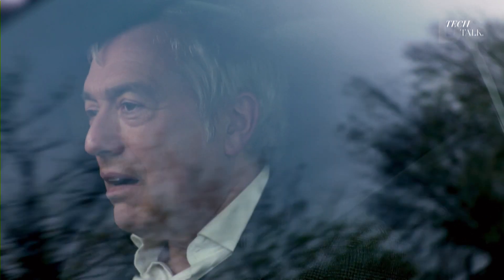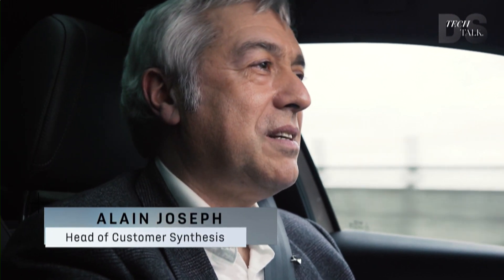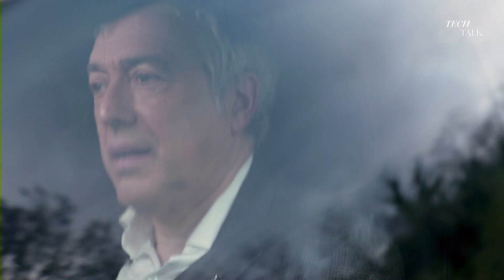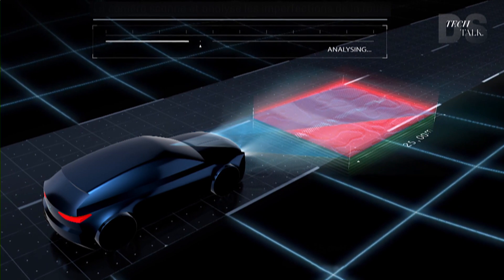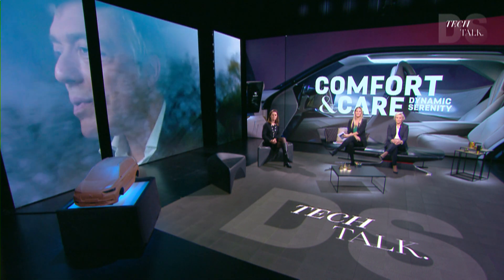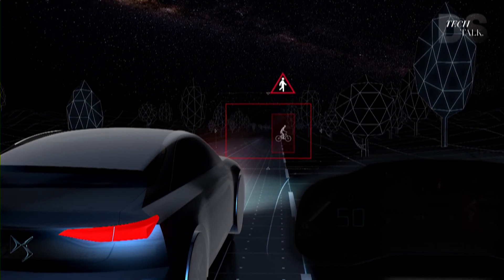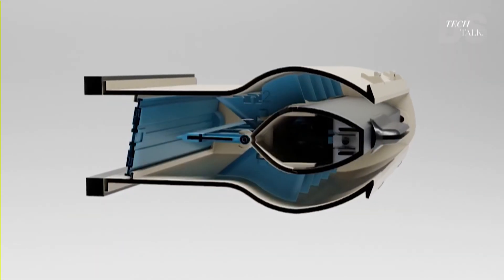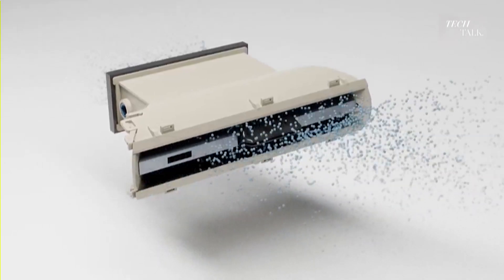DS TECH TALK - DS 4 TECHNO REVEAL / Part. 4 - COMFORT & DYNAMIC SERENITY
Experience DS TECH TALK and discover DS 4 new cutting-edge technologies.

DS Automobiles is all about French savoir-faire and state-of-the-art technology.
Let the DS Team members unveil DS technological choices and illustrate them with concrete features that will soon be available.
In this part, discover more about comfort & dynamic serenity : DS DRIVE ASSIST 2.0, DS ACTIVE SCAN SUSPENSION, DS NIGHT VISION and DS AIR.